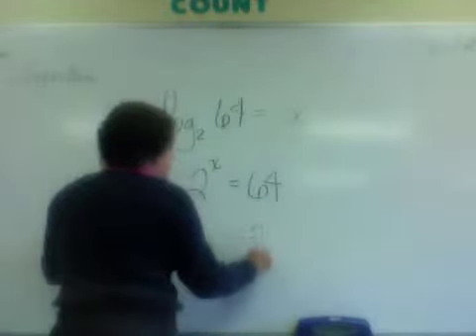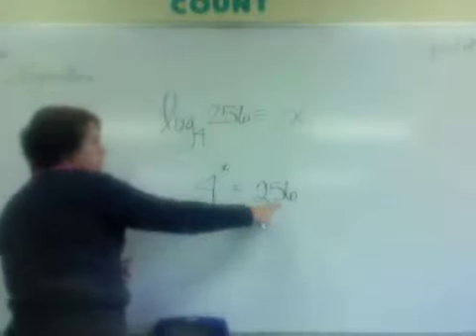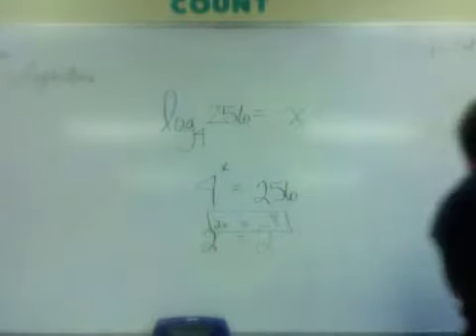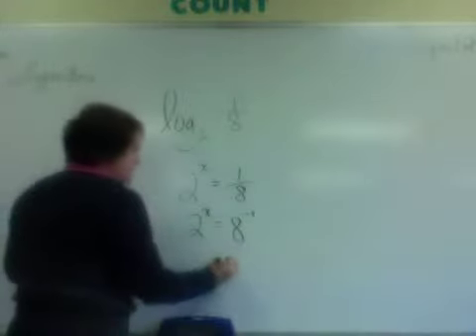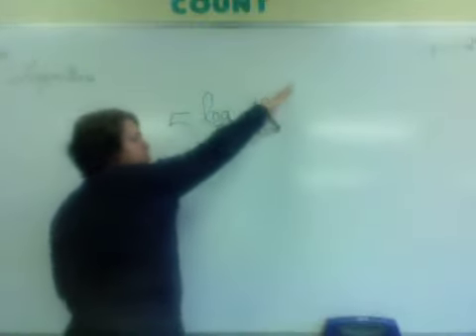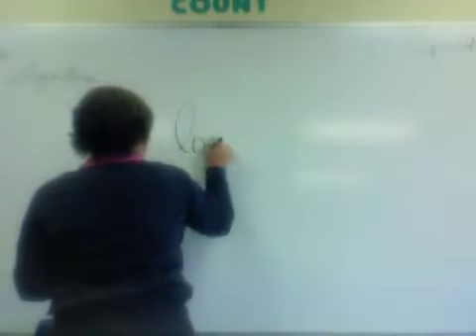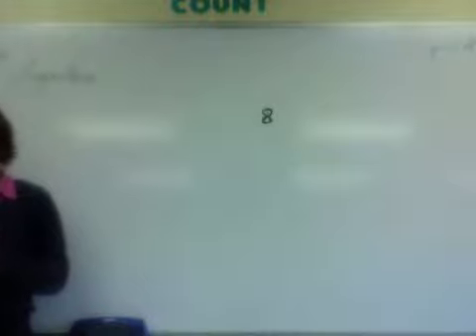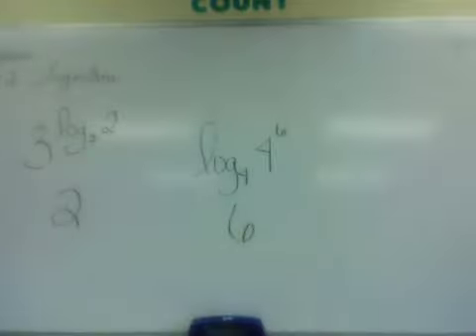Alg 4-29 Part 3